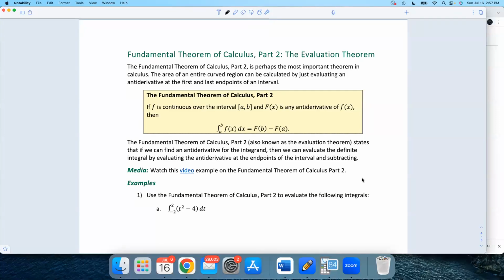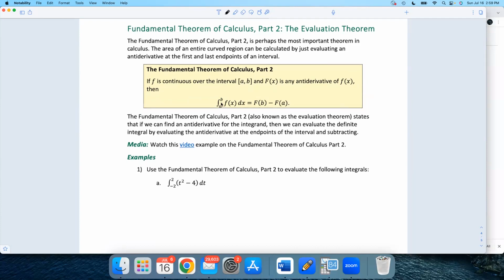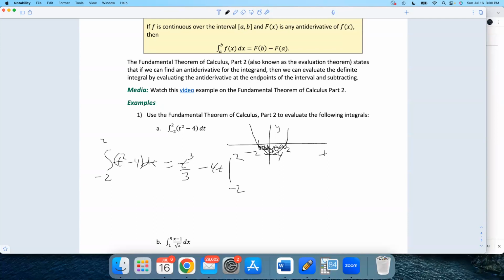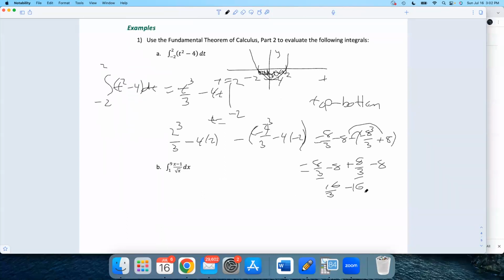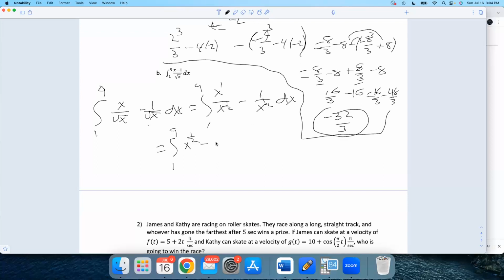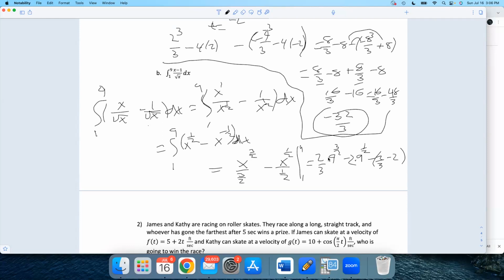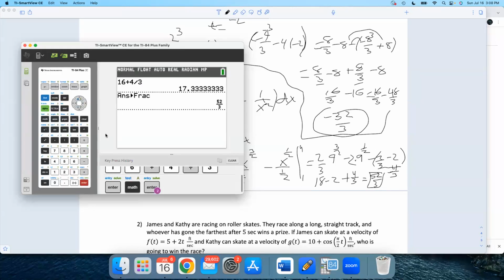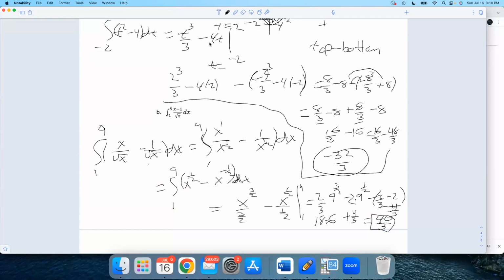The Fundamental Theorem of Calculus Part 2